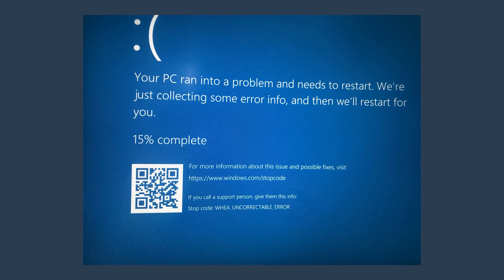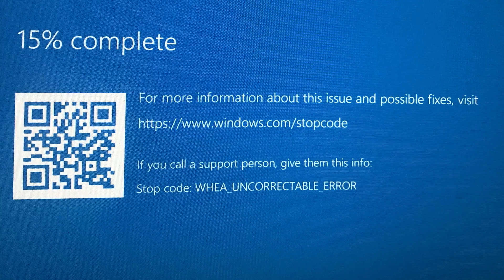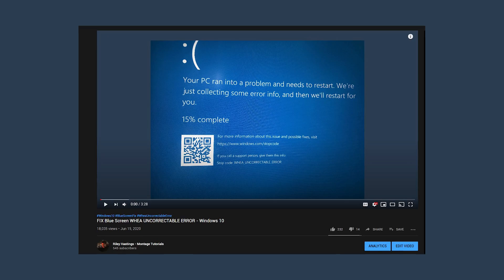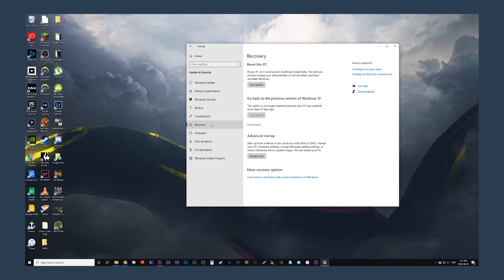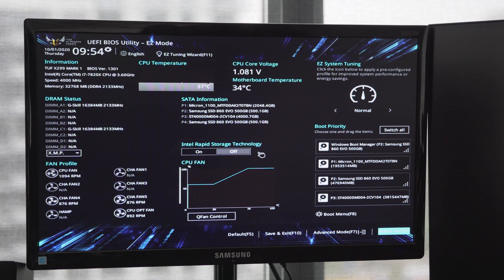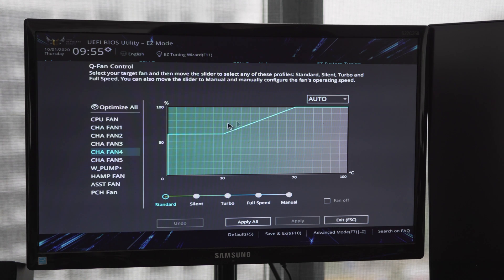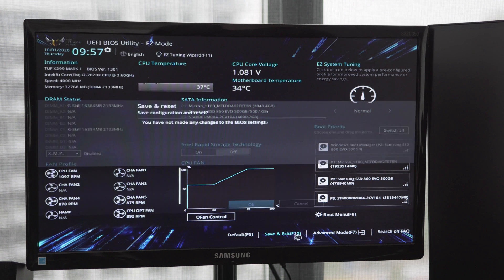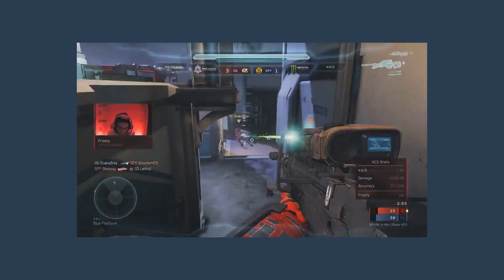UPDATED FIX Blue Screen WHEA UNCORRECTABLE ERROR - Windows 10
How I fixed my computer from the Blue Screen Of Death. Stop Code Whea_Uncorrectable_Error that allows me to run CPU Turbo!!

My computer crashed and blue screened when using Adobe After Effects and Adobe Premiere, by simply using the UEFI BIOS Utility and setting up "Default Optimization", "Q-Fans set to AUTO" and "Disabling PCH DMI ASPM". My computer was fixed and running amazing!!

Steps:
1 - Optimize default Bios
2 - Q-FAN control set to AUTO - Not PWM
3 - PCH DMI ASPM - Disabled!